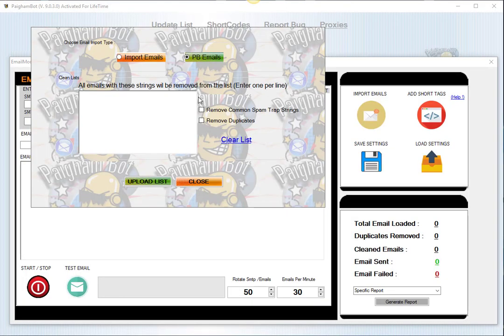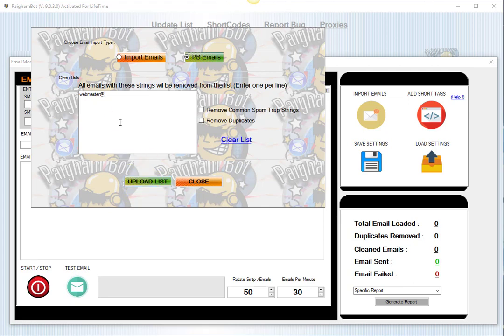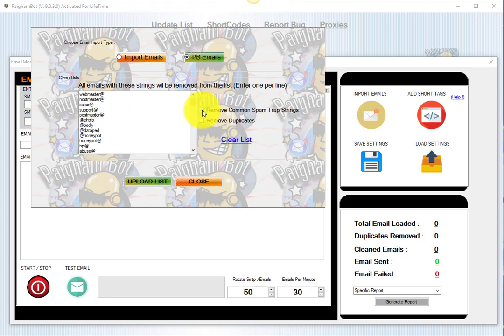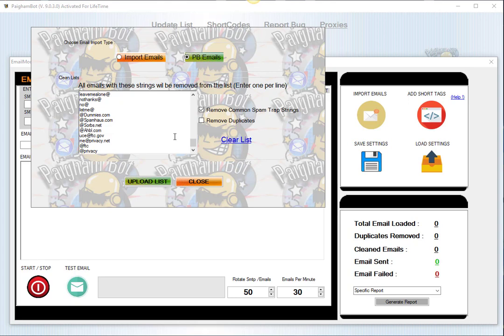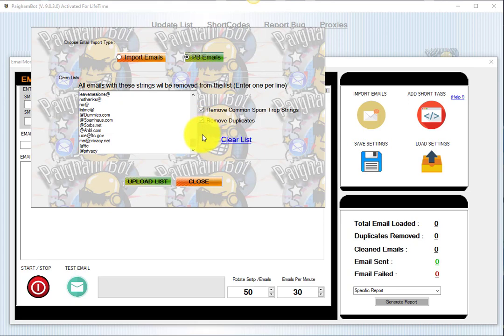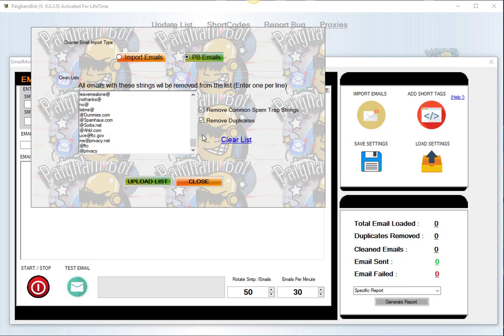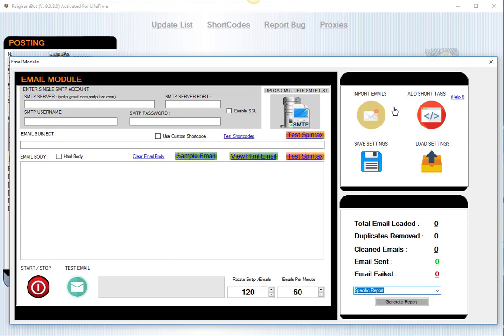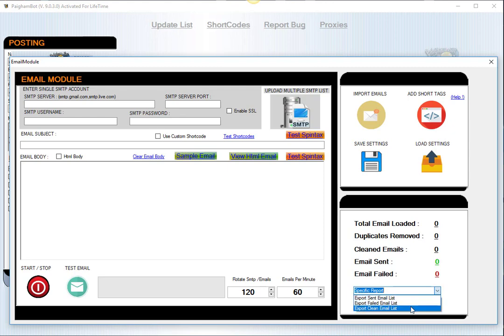How To Clean Email Lists W/ Paigham Bot 9.0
One of the coolest features in the Paigham Bot email module is cleaning your bulk email lists. This video shows you how simple and easy it is to clean your email lists of unwanted emails and duplicates.